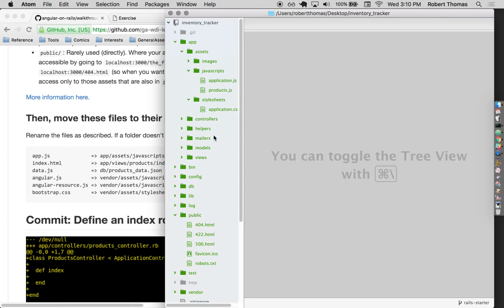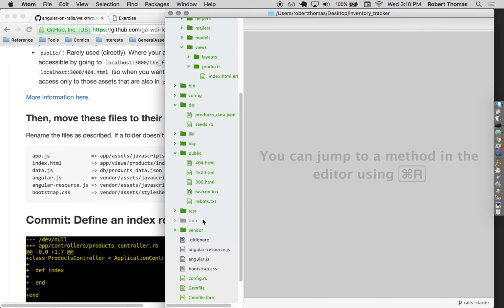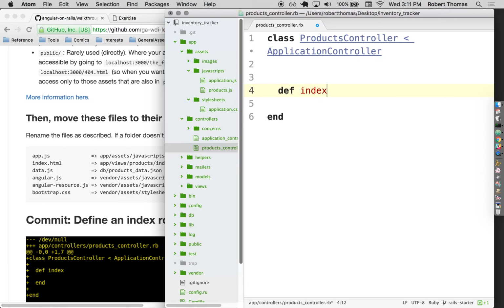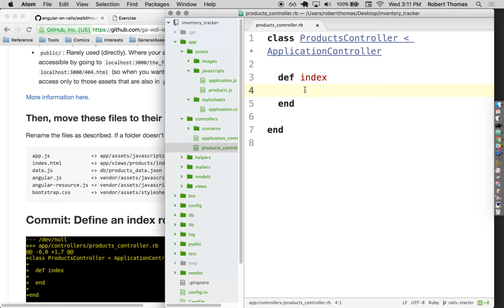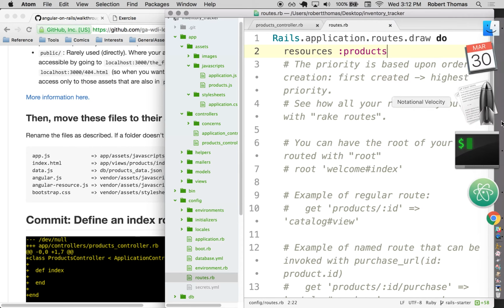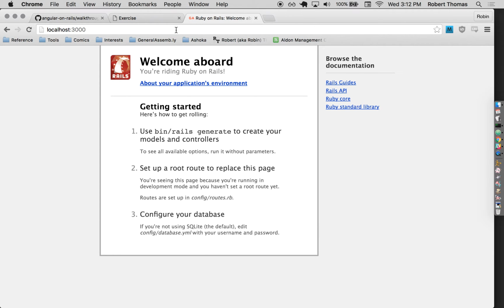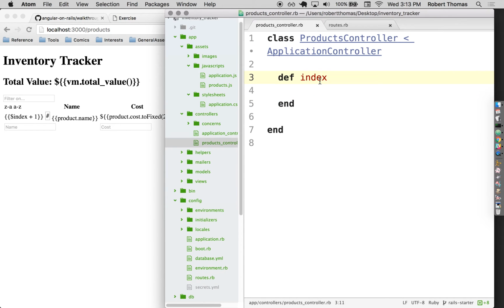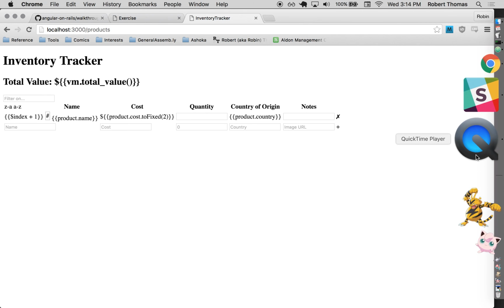Angular on Rails 2/6